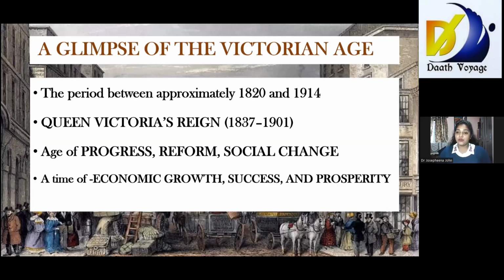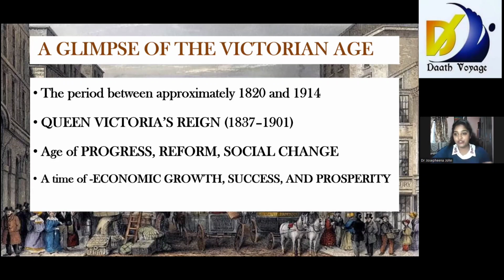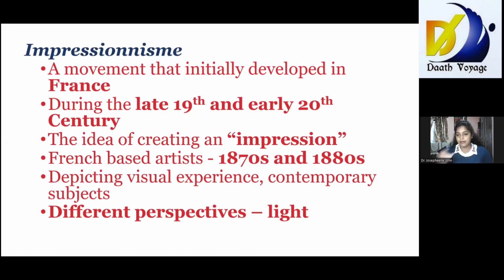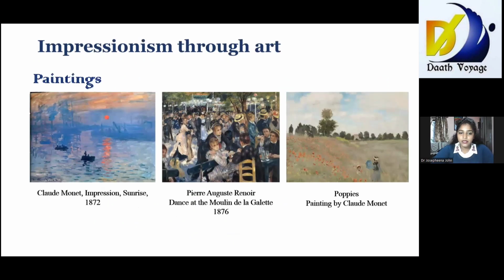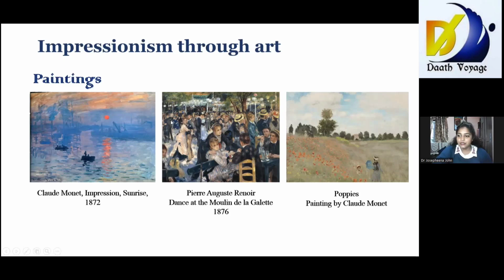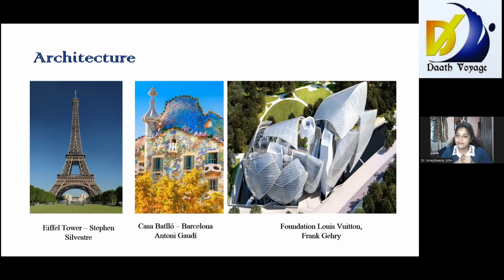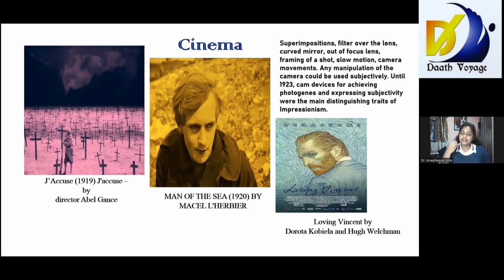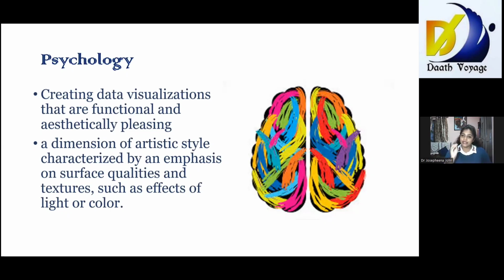Impressionism - Dr. Josepheena John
Welcome to the Twenty Seventh lecture titled "Impressionism" of our lecture series titled "Literary Schools/Movements"

Speaker: Dr. Josepheena John

Note: As a part of Ethical Research Practice Please ensure to give proper acknowledgement and credit to the Speaker of this video if any part or even the idea of this lecture by the Speaker is used by the researcher in any of his/her Research activities failing which might attract conflict of interest with Copyright Issues.

Regards
Team DAATH VOYAGE JOURNAL

Note: To know more about DAATH VOYAGE Journal Please click the